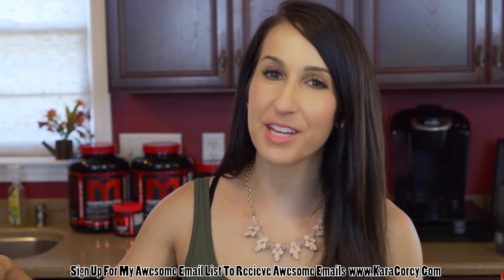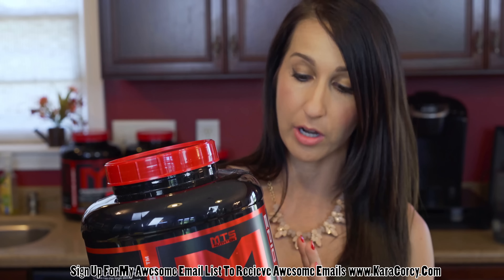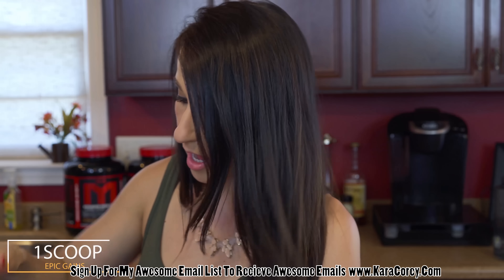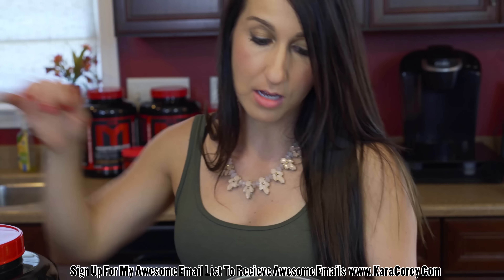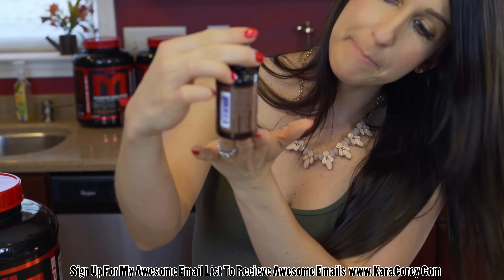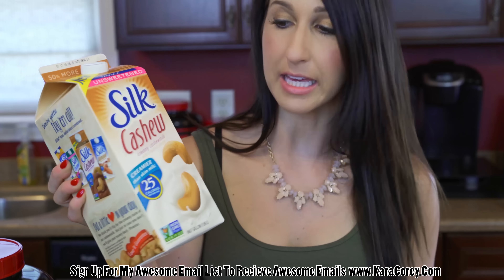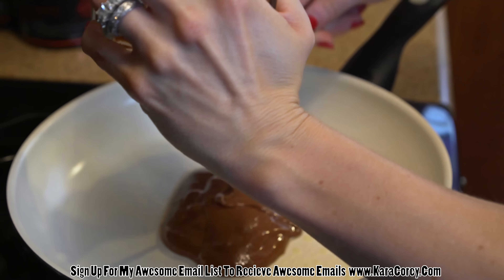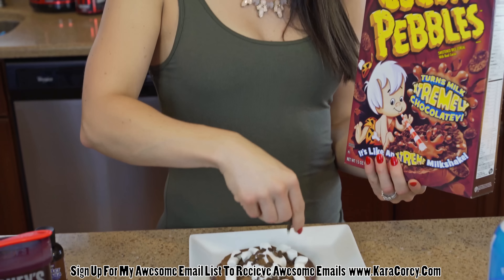Chocolate Protein Pancakes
These are the ultimate chocolate protein pancakes!  If you have a sweet tooth and love chocolate these are for you!

Make sure to sub their channel for the newest recipes.